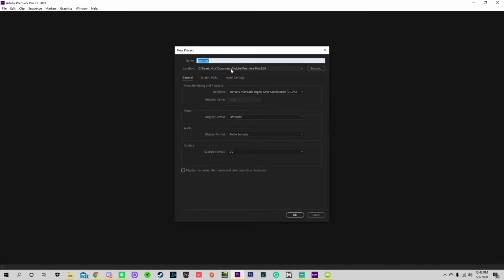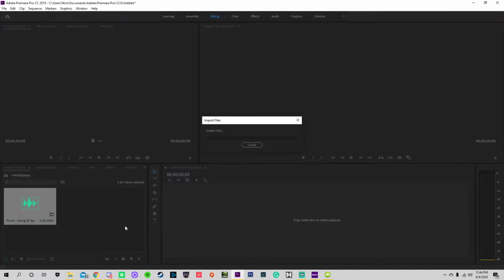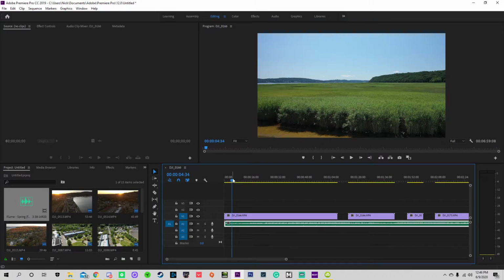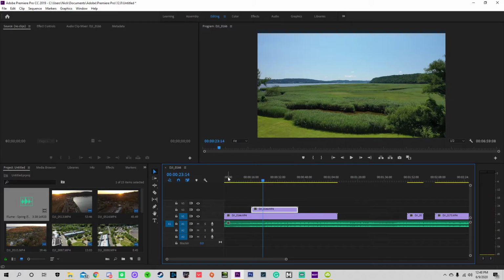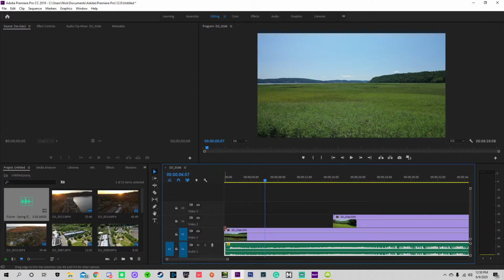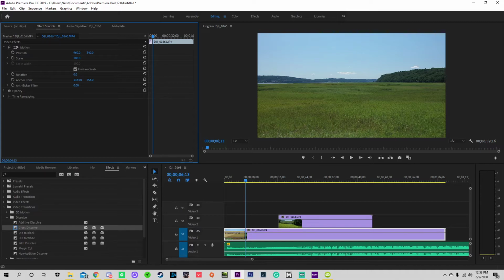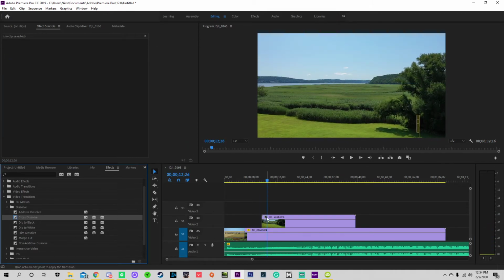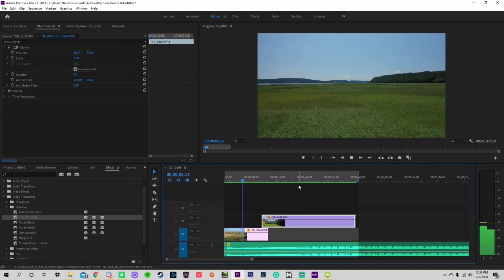Adobe Premiere Pro Tutorial | Part 1 | Getting Used to the Basics